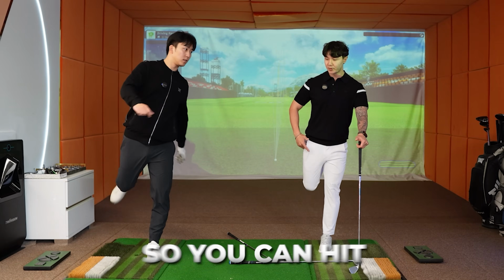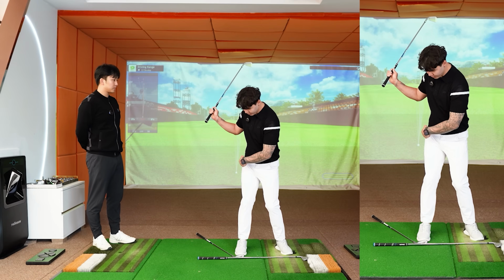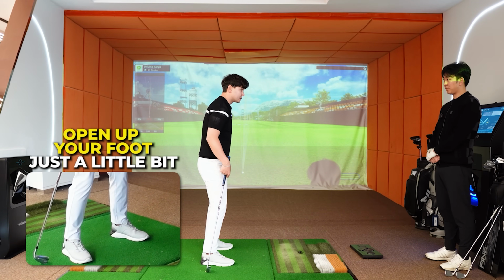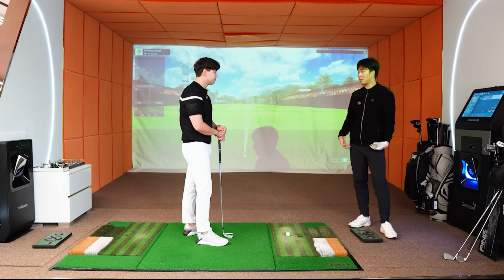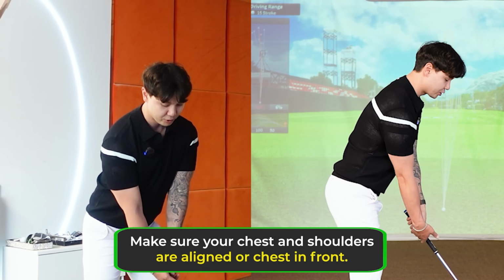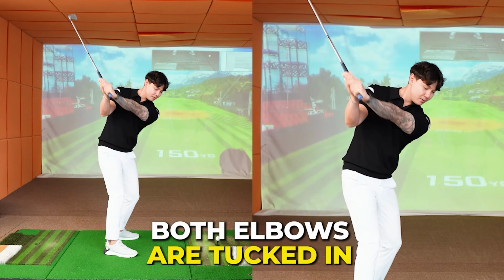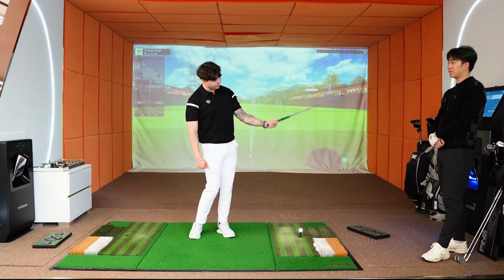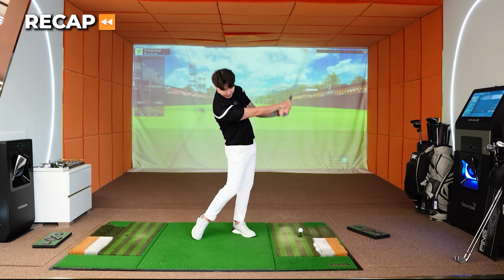Want More Distance? Do This To Improve Your Mobility!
In this live golf session, Coach James finally tackles the one thing most golfers ignore—mobility—and shows Aylex how unlocking a smoother turn and better flexibility can instantly add effortless distance to every swing. 🏌️‍♂️ From dynamic warm-ups to sneaky stretches, you’ll learn exactly what to do to improve your mobility and start hitting bombs without feeling like your back is about to retire. If you’ve ever felt like your body was the main thing holding you back (literally), this video is the game-changer you’ve been waiting for.

🎯 3 Tools to Fix Your Swing:
• Wrist Hinge Trainer
• Swing Correcting Arm Band
• Smash Bag Swing Trainer

💬 COMMENT: What video topics would you like to see next?

🏌️‍♂️ Hosted by CPGA Coach James Yim and Aylex Thunder — we make golf fun, fast, and practical.

🛒 More Tools We Love

• REVASRI Rangefinder
• Foam Golf Balls
• Swing Tempo Trainer
• Swing Strength Aid
• Chicken Wing Trainer
• Alignment Stick
• Club Face Rod
• Grip Trainer
• Casting Fix Tool
• Golf Mat + Net